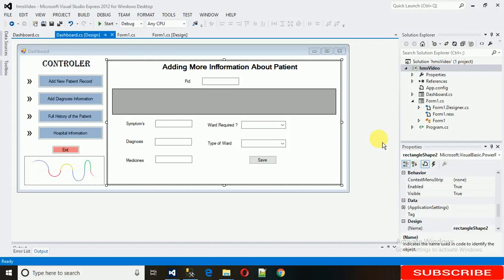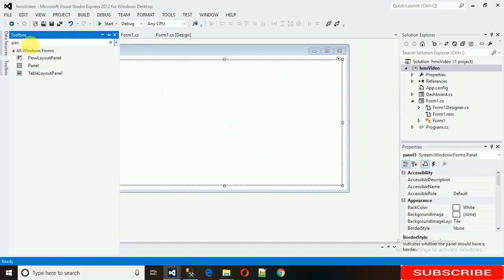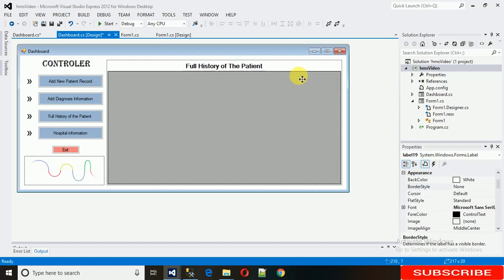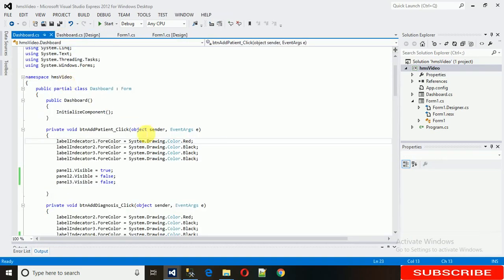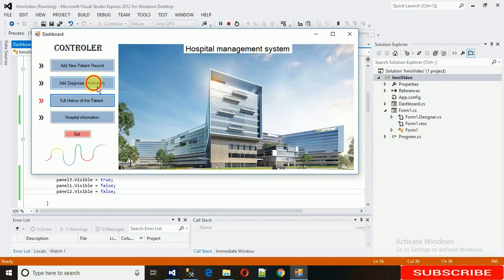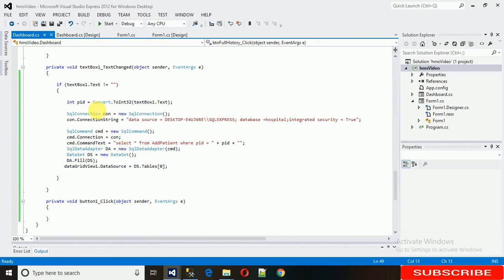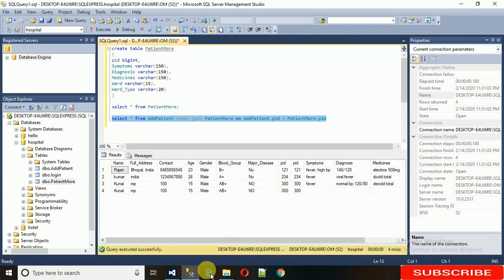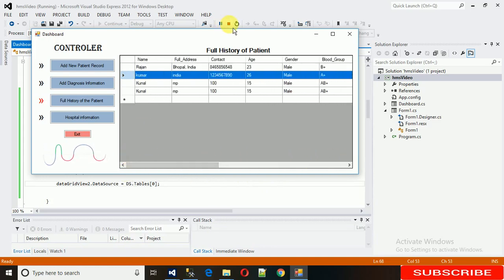6. Hospital Management System in C# - Full history of patient and Hospital Information in c#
And